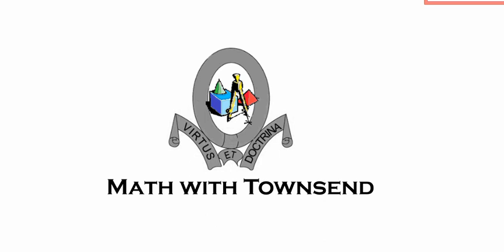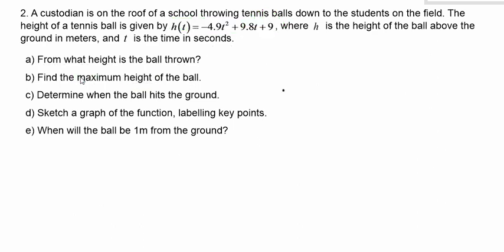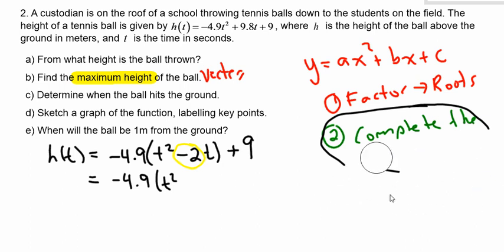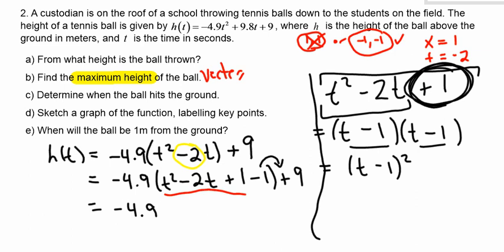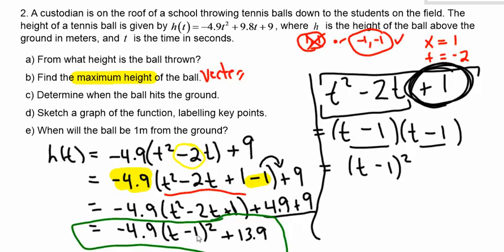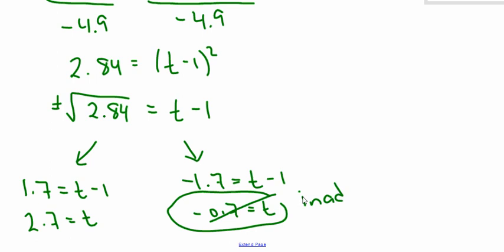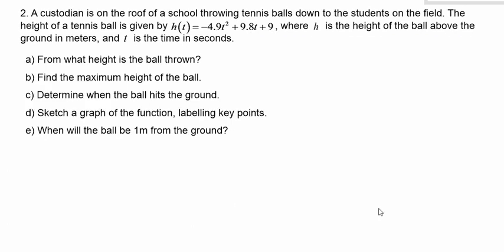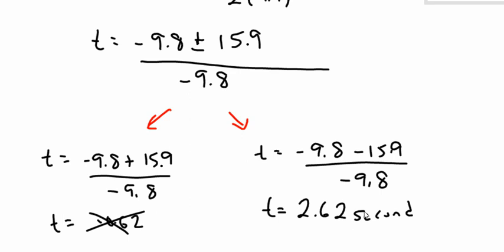OLD MCF3M Summative Q1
quadratic relation, projectile motion.